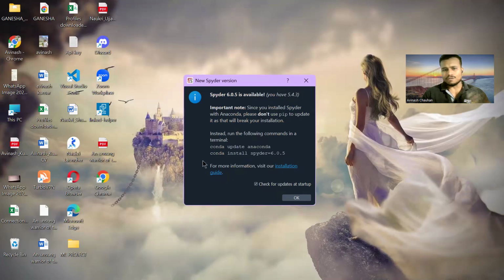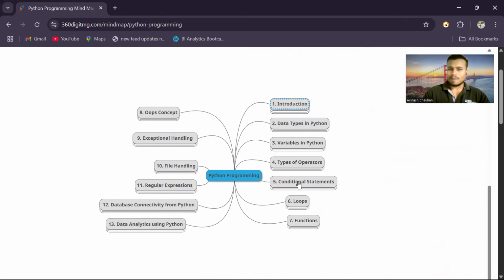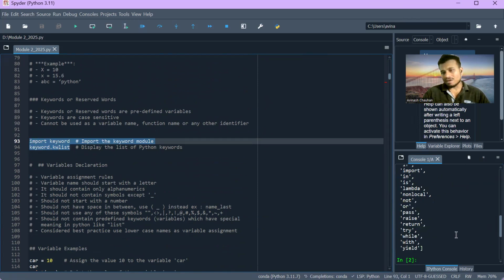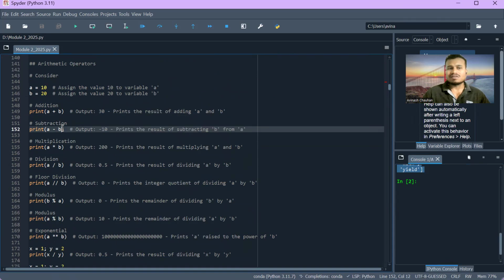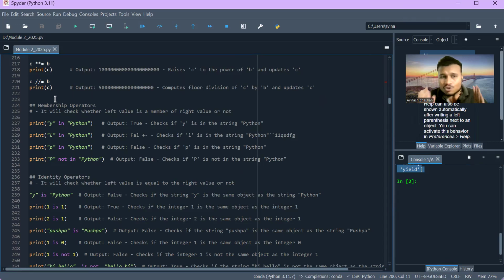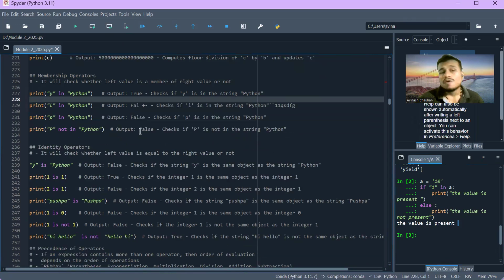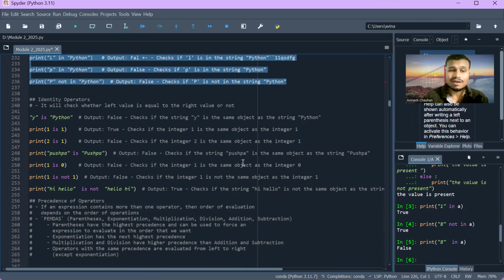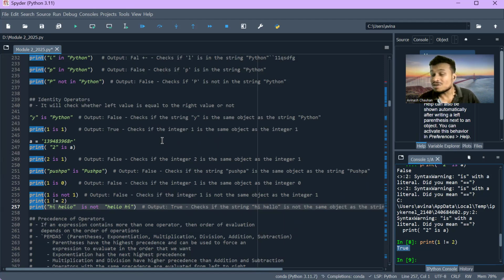Day 3 / 365 becoming data scientist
1. Operators in python

Zoom meet and live sessions everyday at 8pm